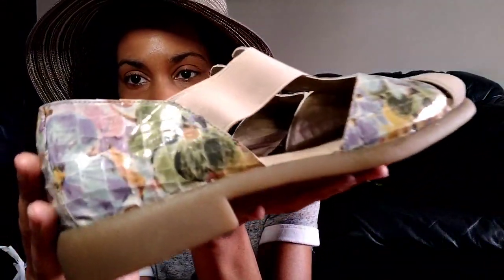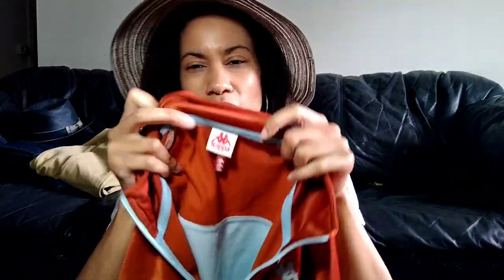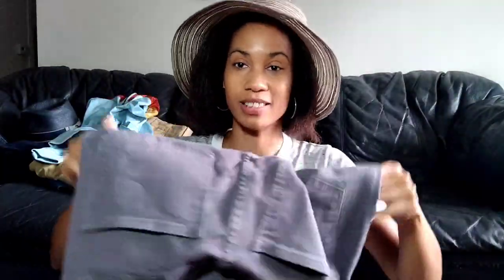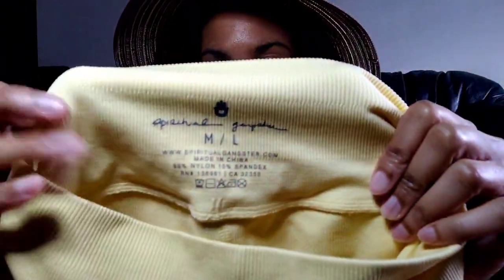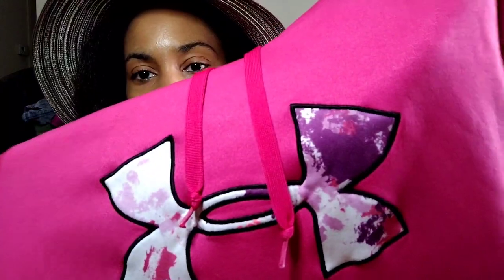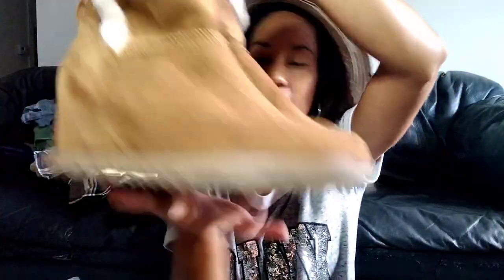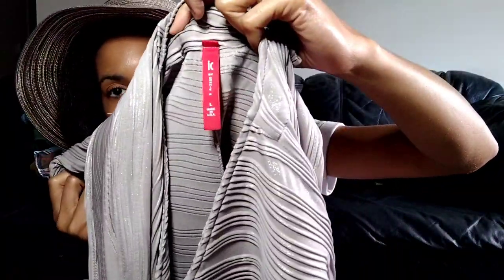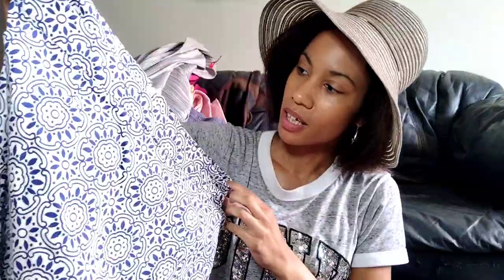First Time Finding We Wore What! Thrift Haul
Another fun thrifted haul to resell on Poshmark.